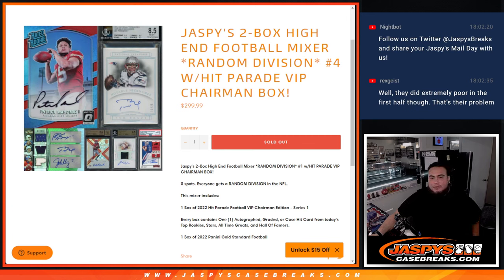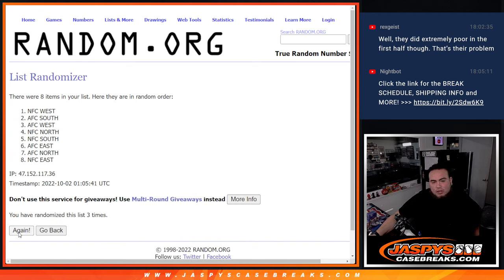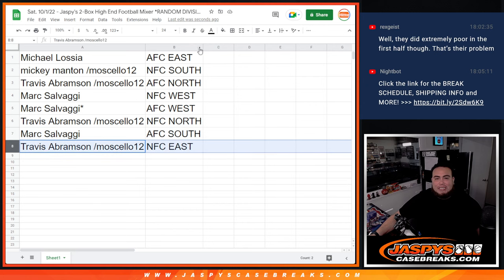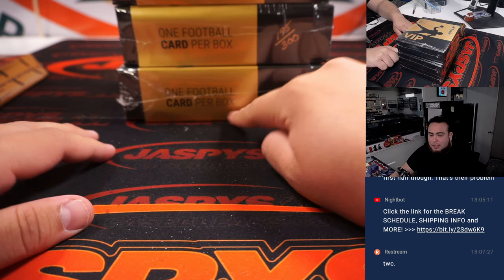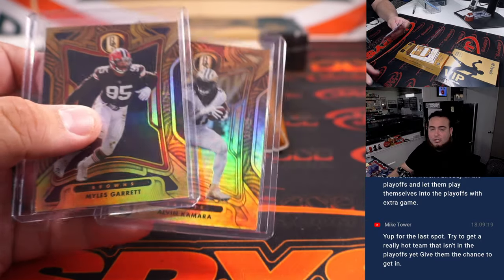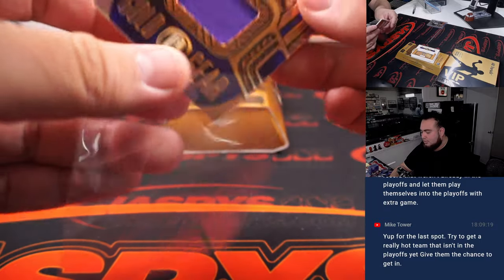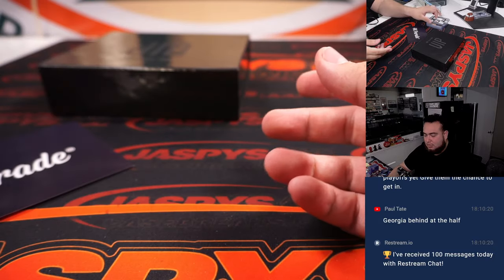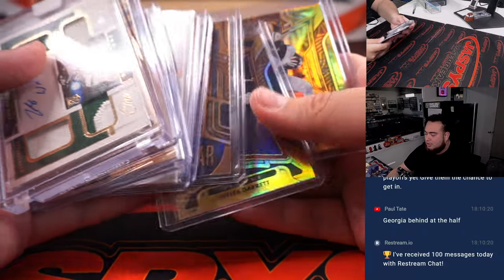Sat. 10/1/22 - Jaspy's 2-Box High End Football Mixer *RANDOM DIVISION* #4